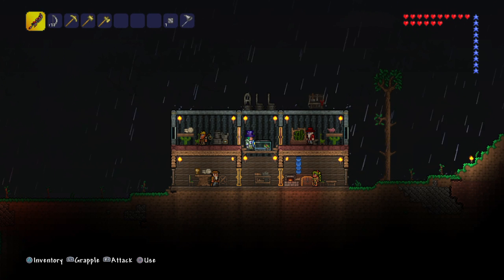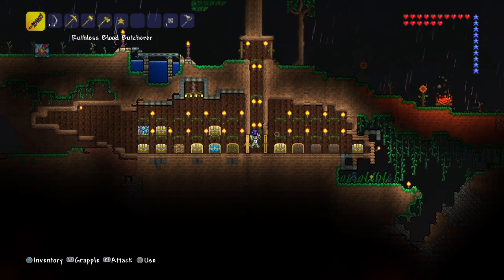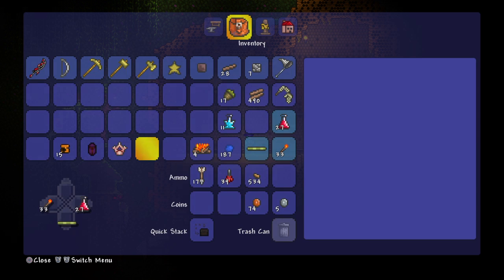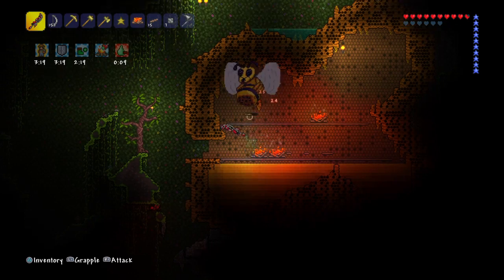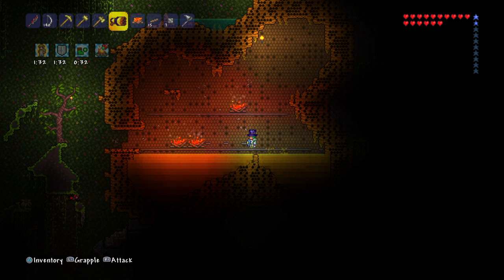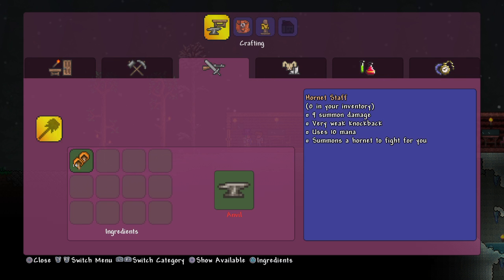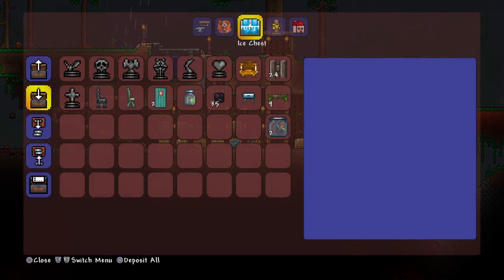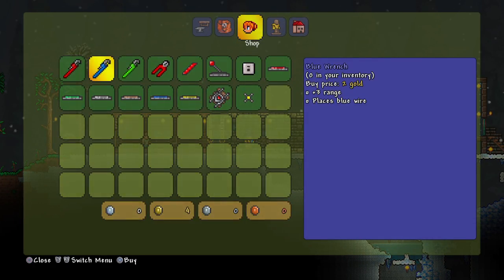Terraria 31 Bee attack